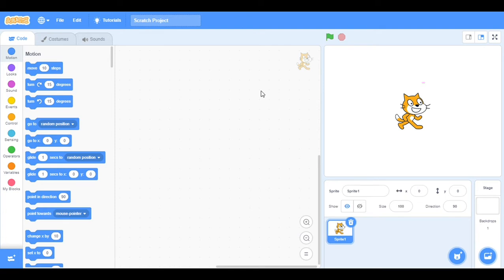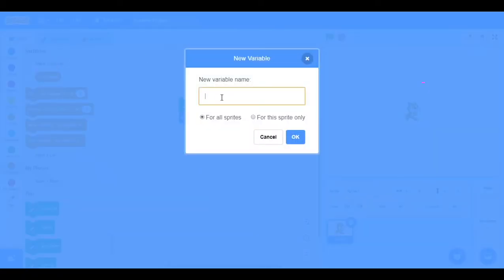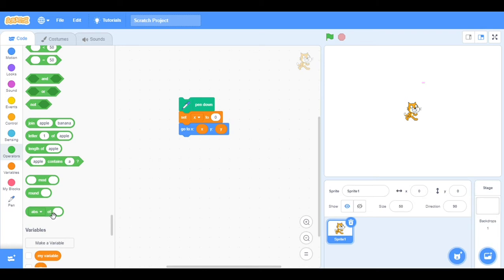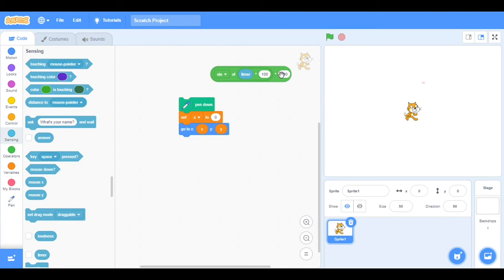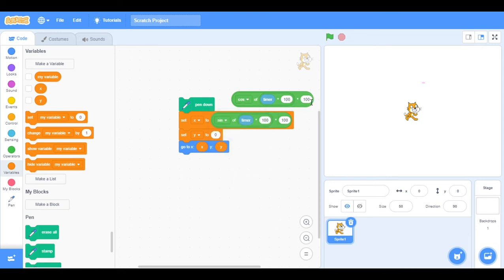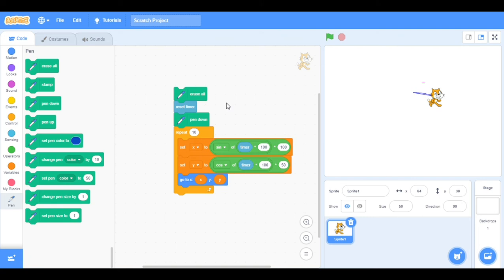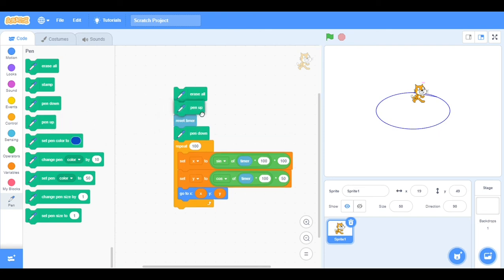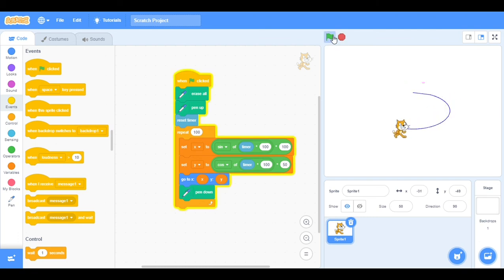How to Draw Oval | Using Scratch | Coding